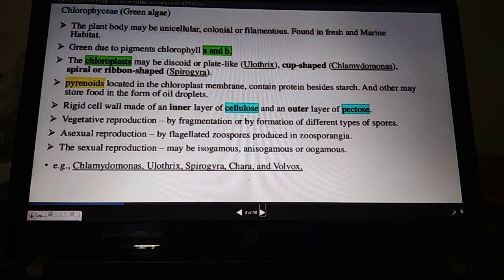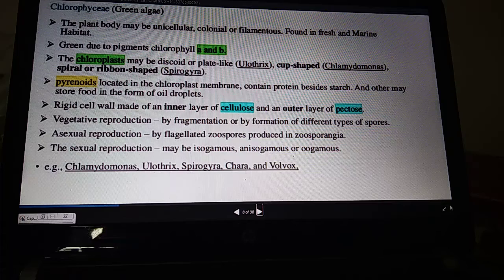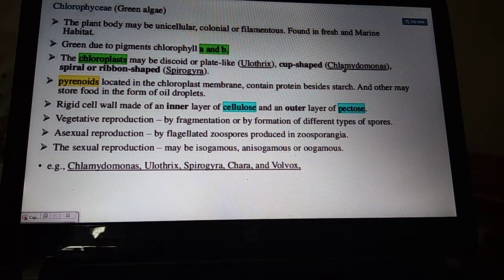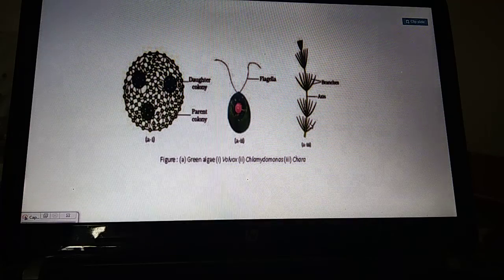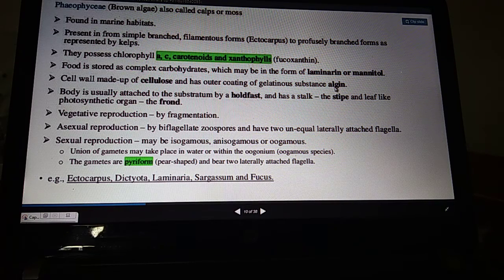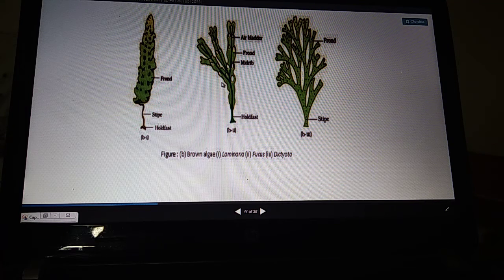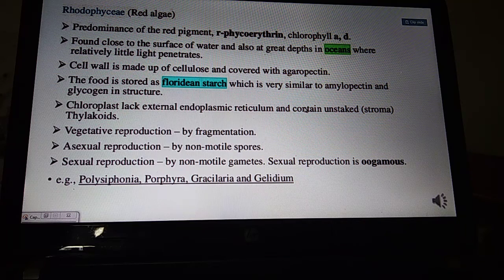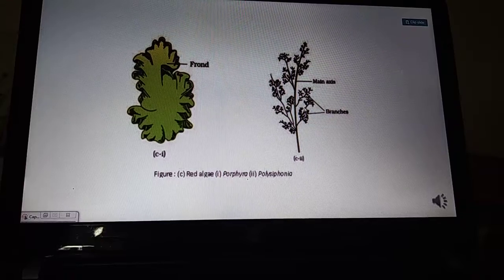Class xi Bio, plant kingdom part 1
Class xi Bio, plant kingdom part 1, prepared by shashi kala katoch